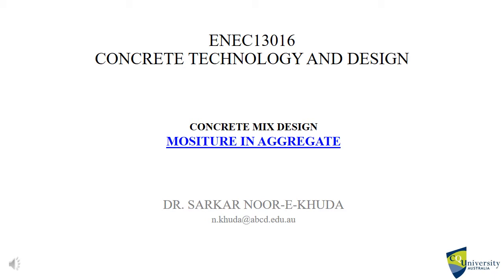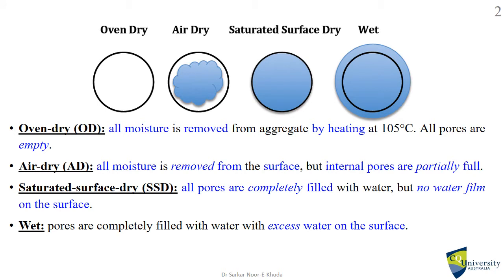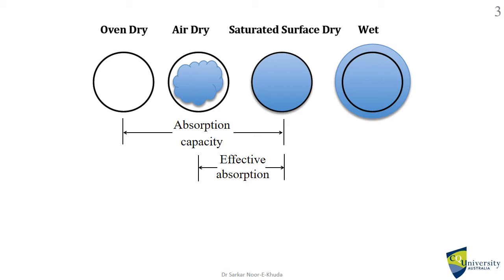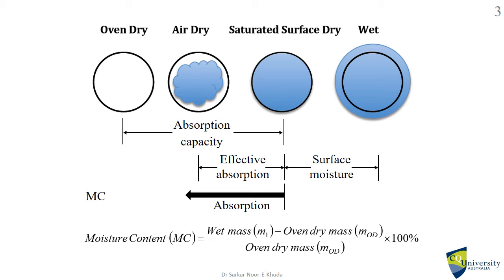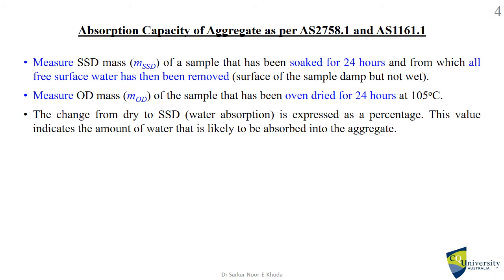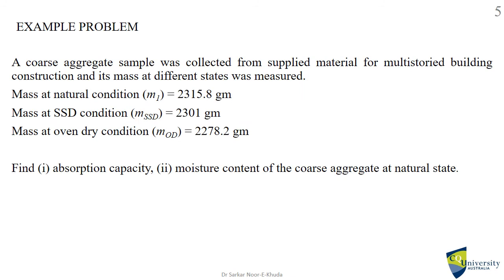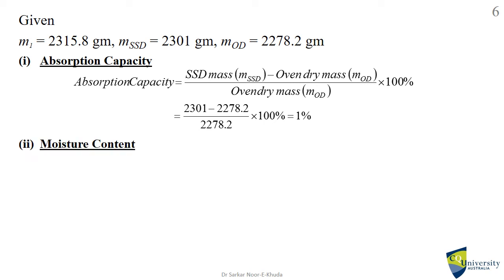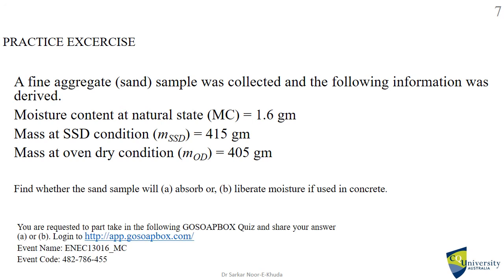Moisture in aggregate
CQU video tutorial_Sarkar Noor-E-Khuda